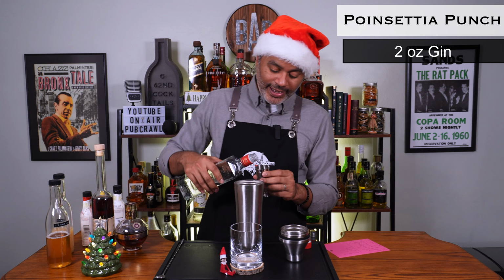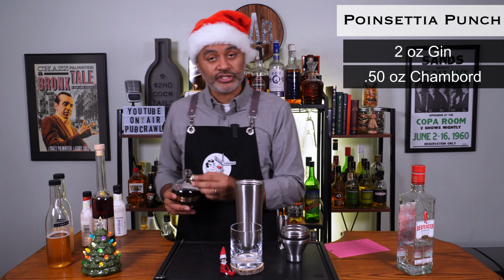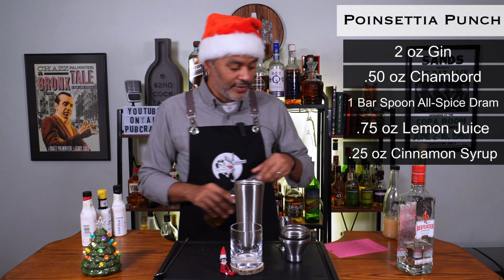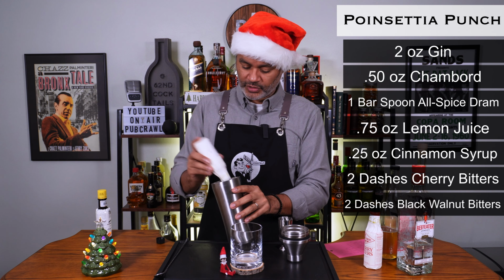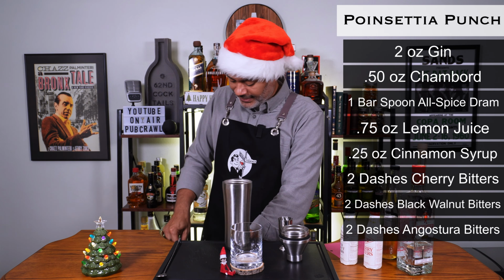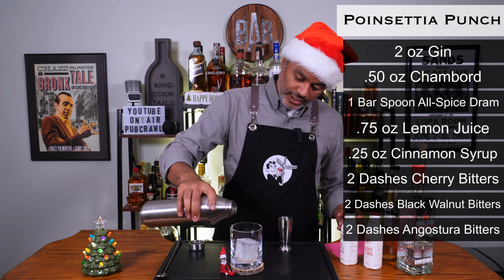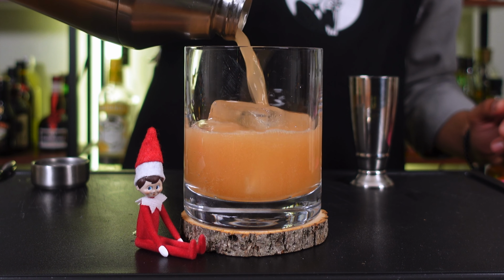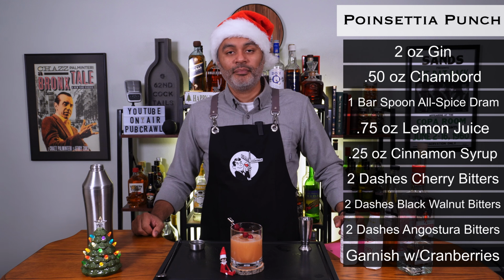POINSETTIA PUNCH || Christmas Cocktails & Holiday Cocktails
What's up gals & pals? Today I'm making a Poinsettia Punch cocktail, a Christmas holiday cocktail gin recipe. 🥃

I'm Vino Valentino and welcome to 62nd Cocktails, where I show you how to make easy cocktails to make at home.

See Cocktail Recipe in this Episode Below:

POINSETTIA PUNCH
2 oz (60 ml) Gin
.50 oz (15 ml) Chambord
1 Bar Spoon All-Spice Dram
.75 oz (22.5 ml) Lemon Juice
.25 oz (7.5 ml) Cinnamon Syrup
2 Dashes Cherry Bitters
2 Dashes Black Walnut Bitters
2 Dashes Angostura Bitters
Garnish w/Cranberries

TIMESTAMPS
Intro - 0:00
What's in the Sauce? - 0:47
Sippy Sip - 4:14